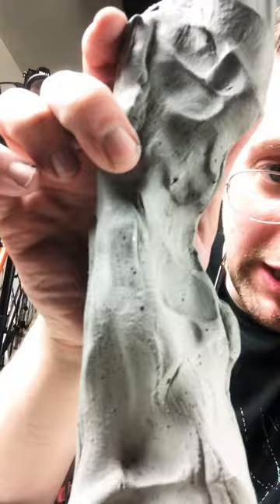Mixing Gray Granite Color Polymer Clay For A Sculpture Commission!